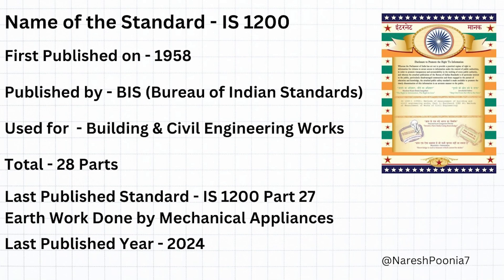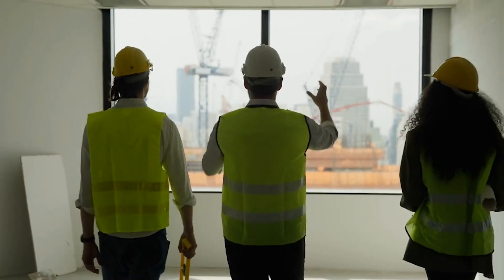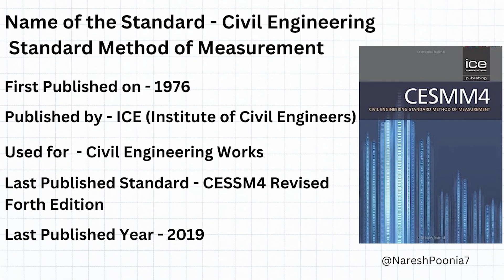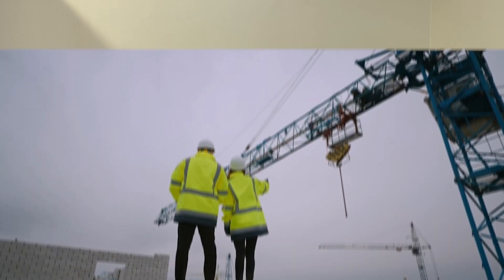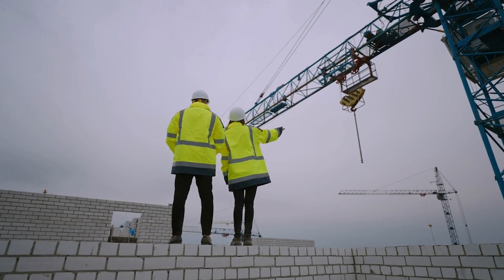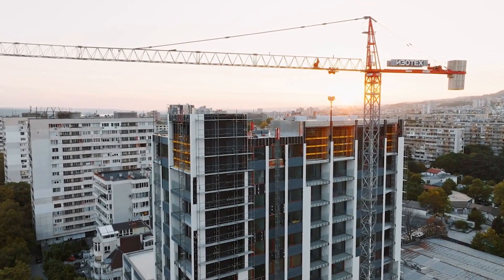CESSM4 vs NRM2 vs SMM7 vs POMI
Understanding different modes of measurement in construction is crucial for accurate cost estimation, BOQ preparation, and project execution. In this video, I break down the various measurement methods used in construction, including their applications, advantages, and when to use each one.

📌 What You'll Learn:
✅ Common measurement standards (SMM7, NRM, CESMM, IPMS, etc.)
✅ When to use which measurement method
✅ Real-world examples for better understanding

Whether you're a Quantity Surveyor, Civil Engineer, or Construction Professional, this guide will help you make informed decisions about measurement methods.